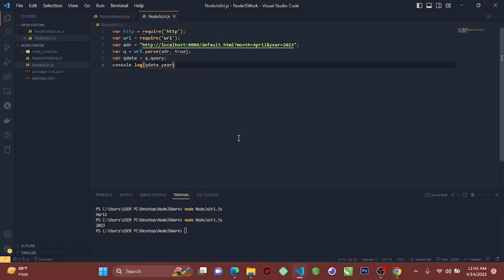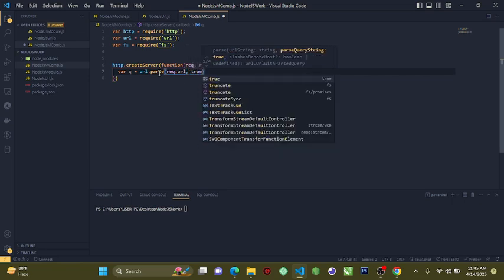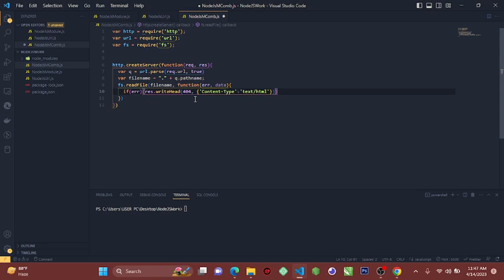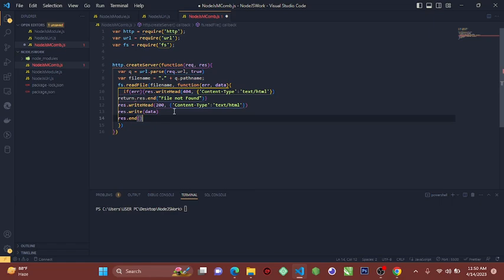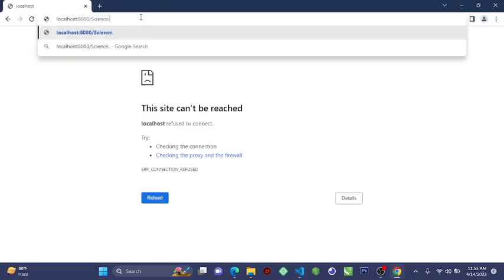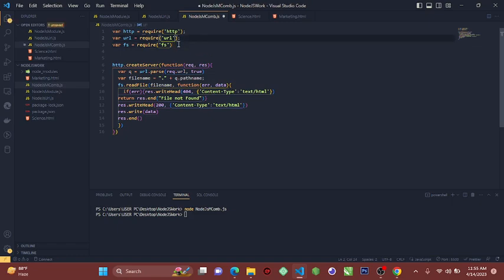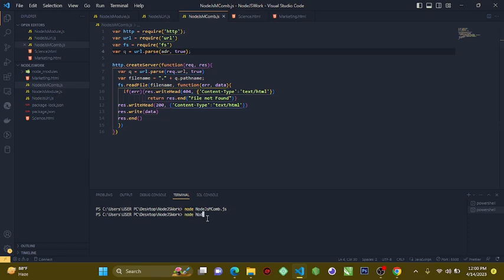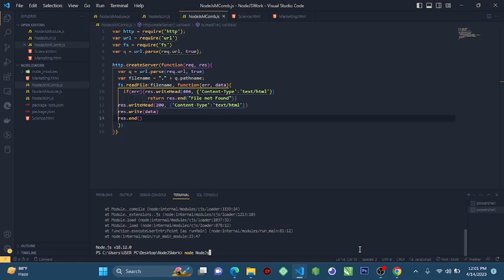3 NodeJs Module Combination